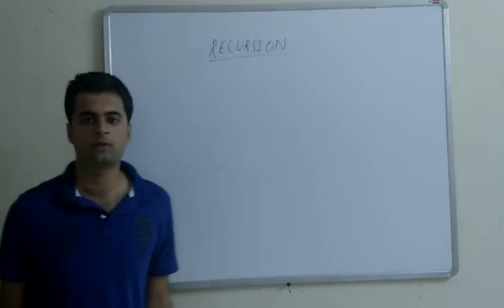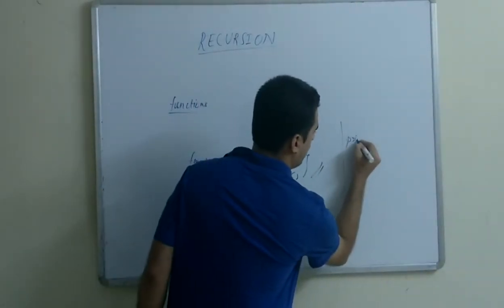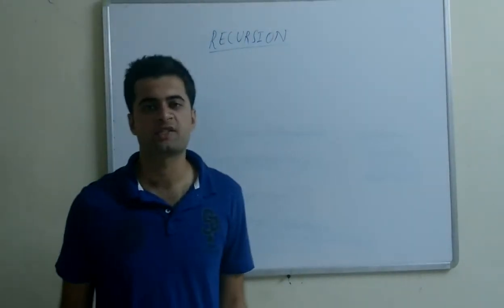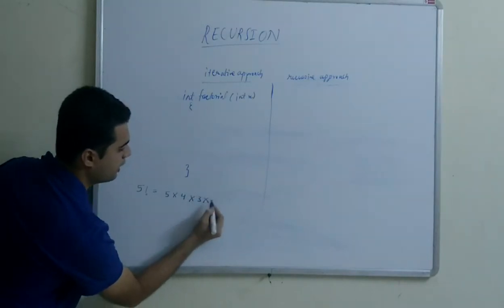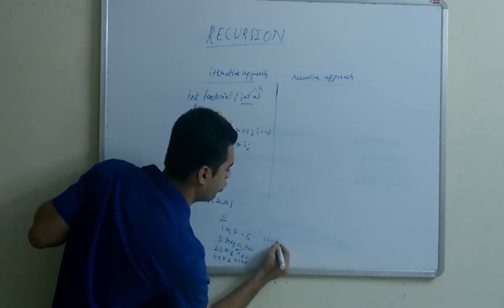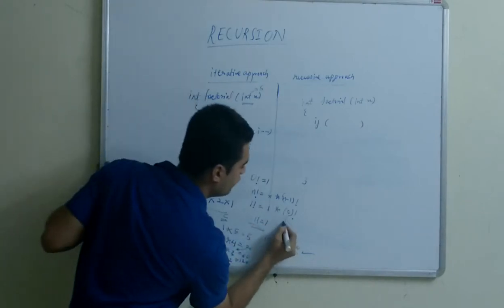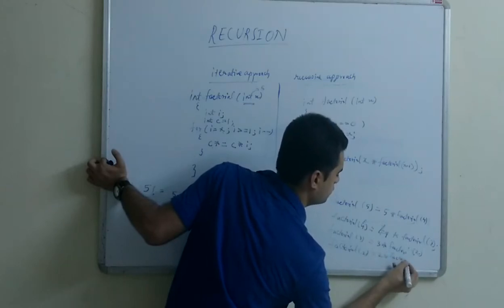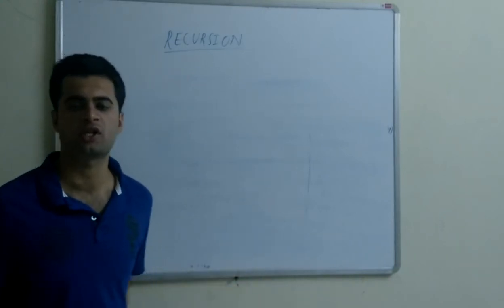Recursion in C Programming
This videos contains the basics of the concept of recursion and also its basic program implementation along with compilation of it C code.